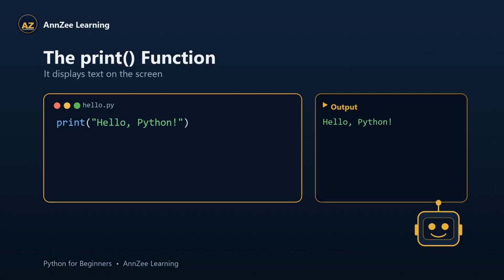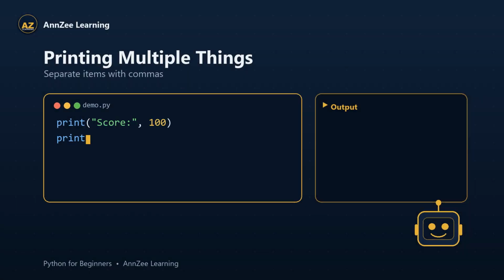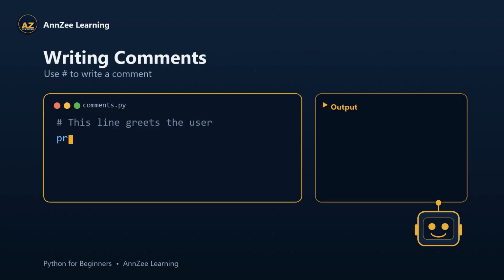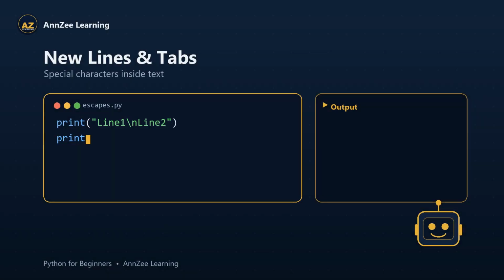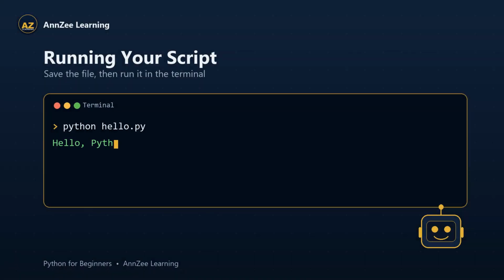Python for Beginners #2 | print, Comments & Running Your Code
Lesson 2 of Python for Beginners by AnnZee Learning! Now that Python is
installed, let's learn the tool you'll use in every program - the print()
function - plus how to comment your code and run a script.

In this lesson you'll learn:
- How the print() function displays text
- Printing multiple items with commas
- Single vs double quotes
- What comments are and how to write them (#)
- New lines (\n) and tabs (\t)
- How to run a script from the terminal

Perfect for absolute beginners - every term is explained.

CHAPTERS:
0:00  Intro
0:05  Welcome
0:18  What We'll Learn
0:31  The print() Function
0:46  Printing Multiple Things
1:00  Single or Double Quotes
1:11  What Are Comments?
1:27  Writing Comments
1:40  New Lines & Tabs
1:54  Running Your Script
2:07  Common Mistakes
2:24  Recap
2:37  What's Next